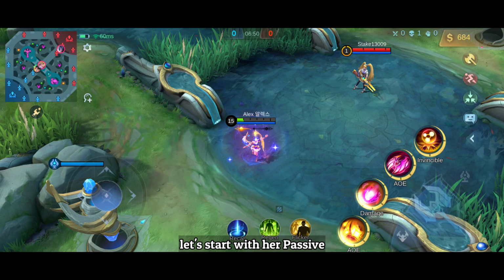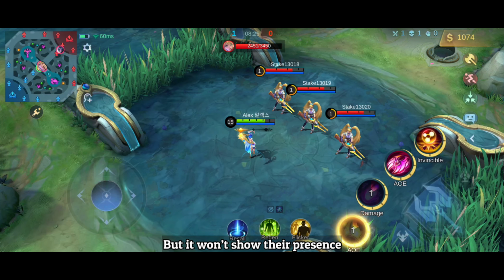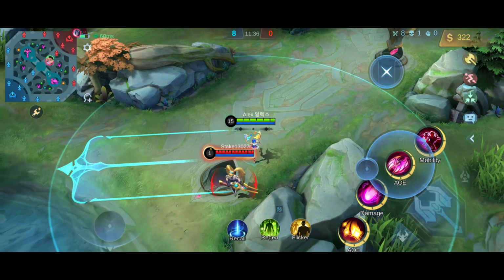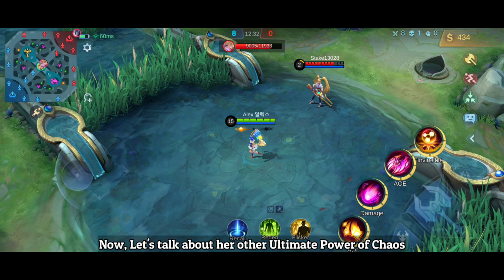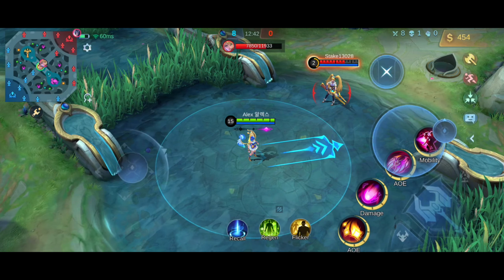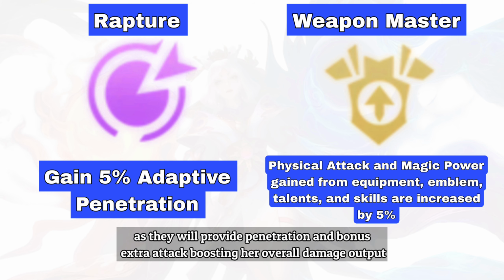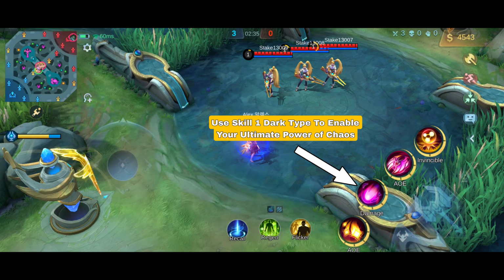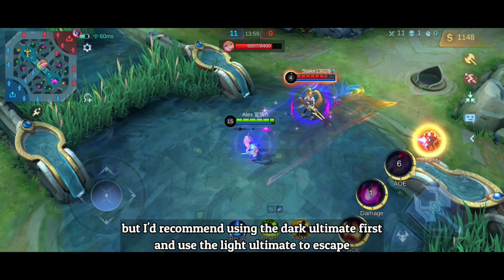How To Use Lunox Mobile Legends | Combo, Tips And Guide | Lunox Tutorial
Device : Redmi Note 12 Pro
Recording App : AZ Screen Recorder
Editing App : Kinemaster & Picsart
Rank : Mythical Glory

Chapters
0:00 Intro
0:30 Passive Dreamland Twist
0:56 1st Skill Starlight Plus
1:25 1st Skill Chaos Assault
1:54 2nd Skill Cosmic Fission
2:33 3rd Skill Power Of Order
3:08 3rd Skill Power Of Chaos
3:53 Emblems & Talents
4:32 Builds & Items
5:02 Combo
6:09 Outro